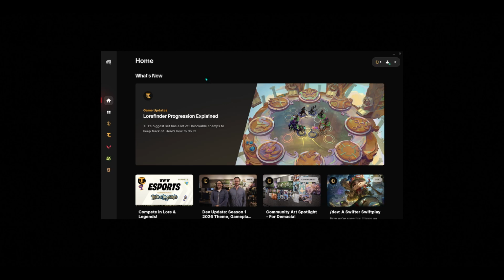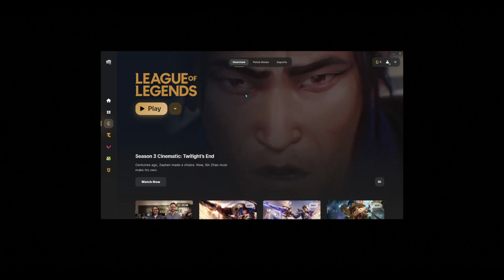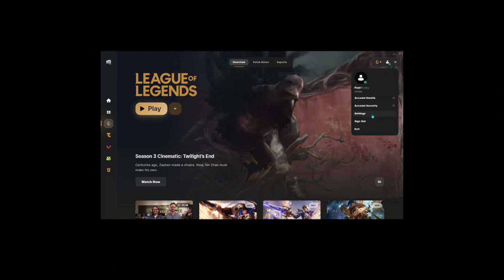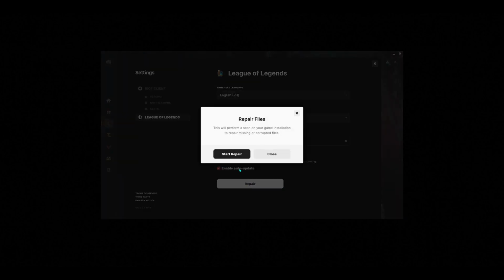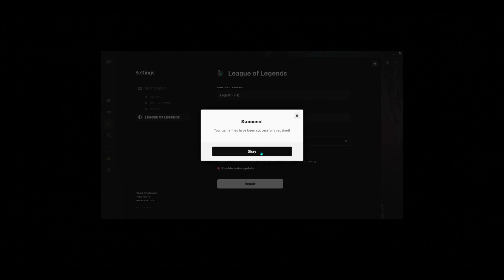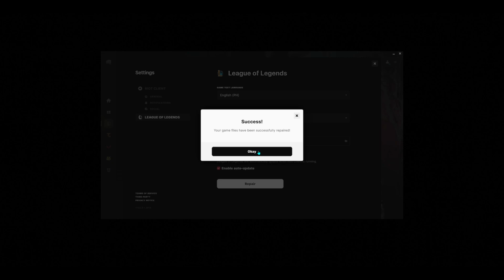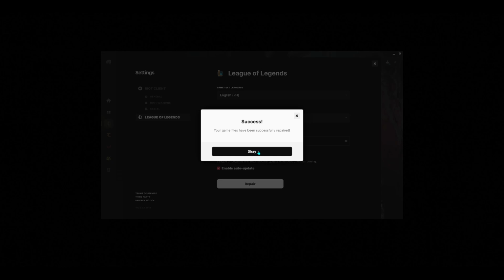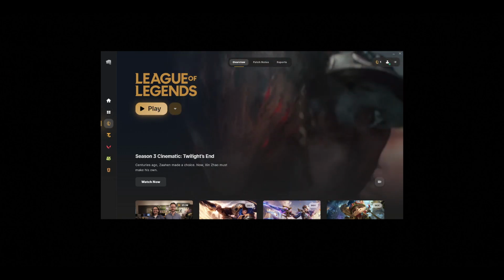How to Repair League of Legends Client | PC Fix 2025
Learn how to repair the League of Legends client when it's slow, crashing, or not updating. This guide covers using the Riot Repair Tool, clearing cache, reinstalling essential files, checking corrupted installs, and fixing launcher issues fast. Perfect for Windows users dealing with client bugs or errors.